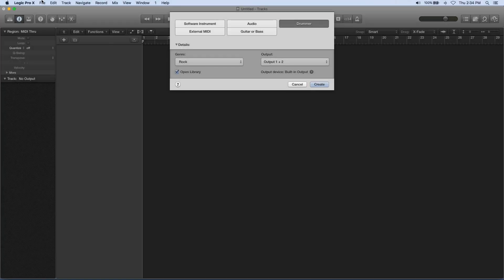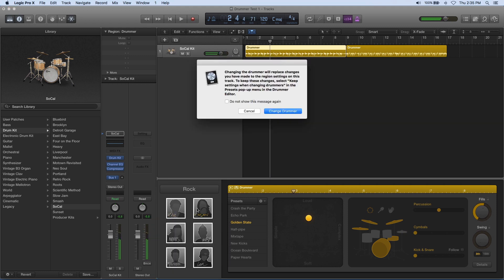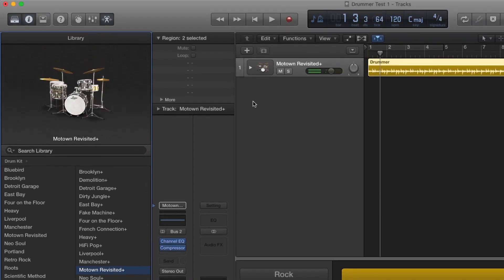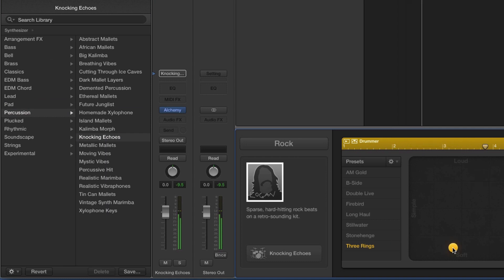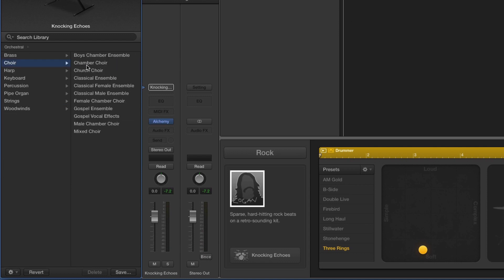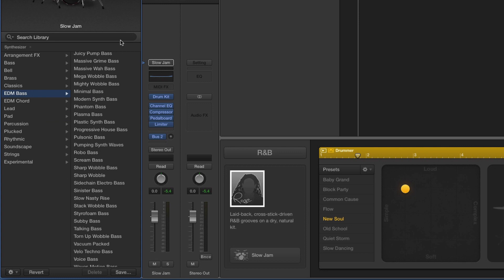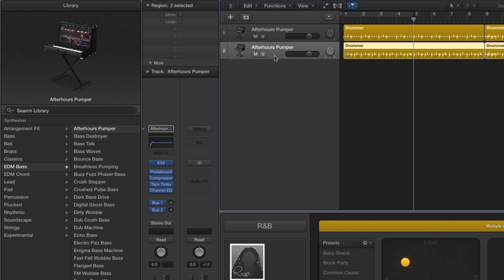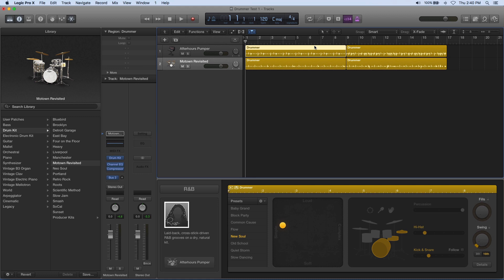Logic Pro X in Under 5 Minutes: Creating Instant Rhythm Tracks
In this episode of Logic Pro X in Under 5 Minutes, Mary shows you how to quickly modify Logic Pro's virtual drummer to create instantly cool rhythm tracks.